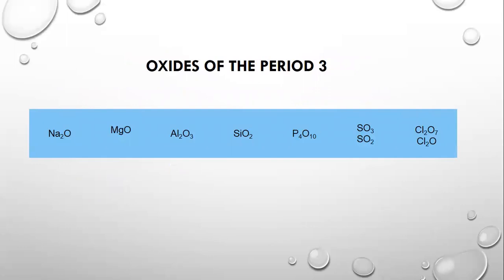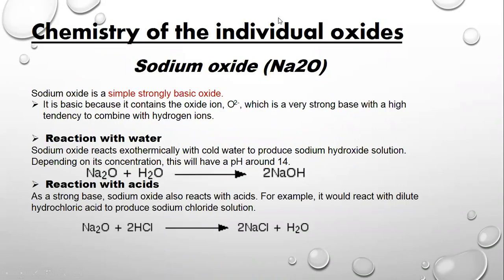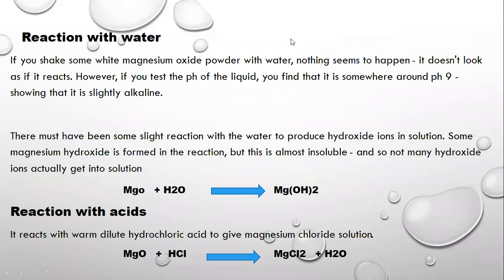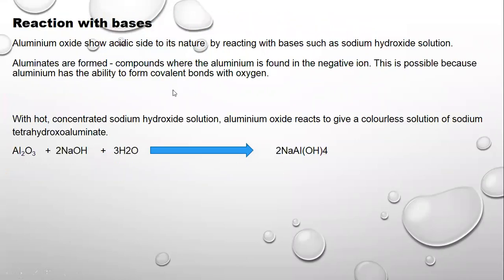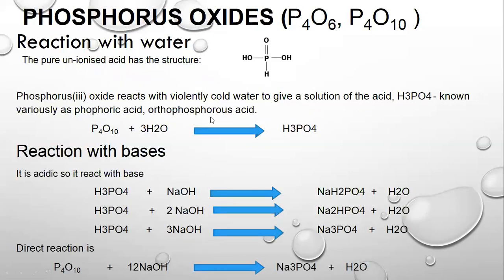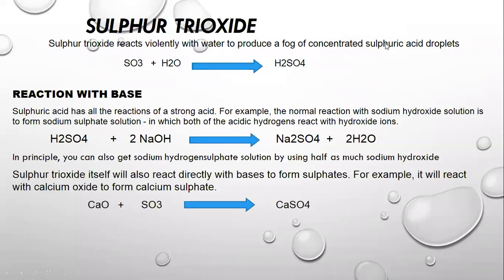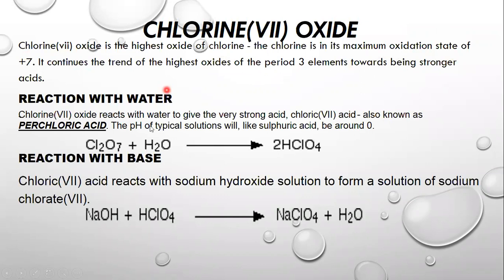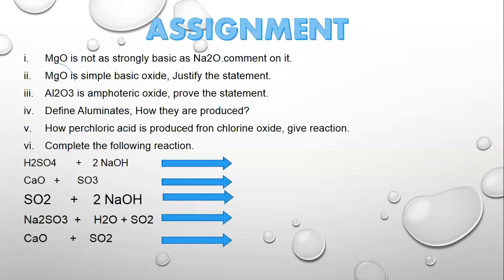acid base behaviour of period 3 oxides